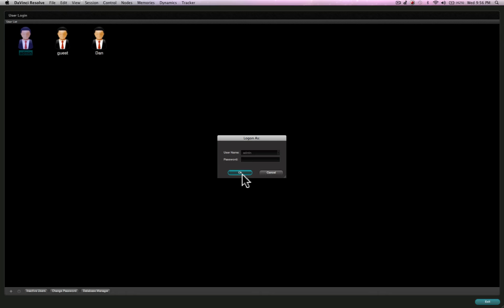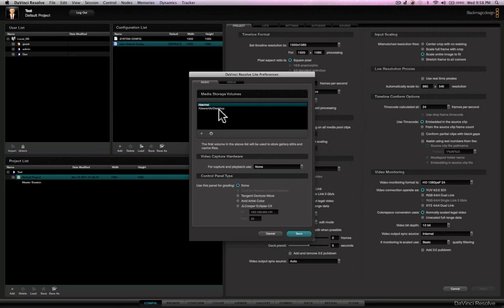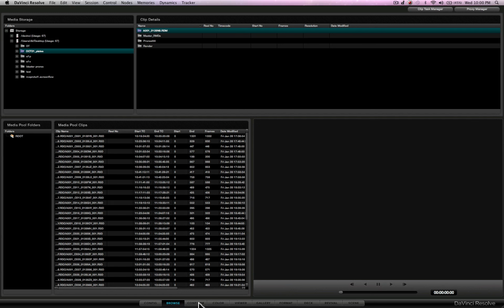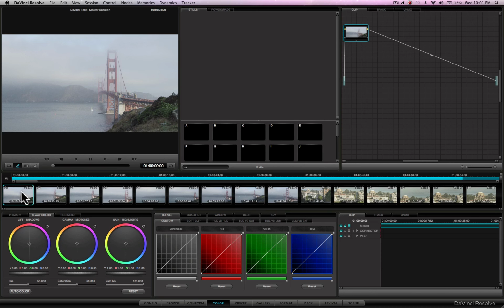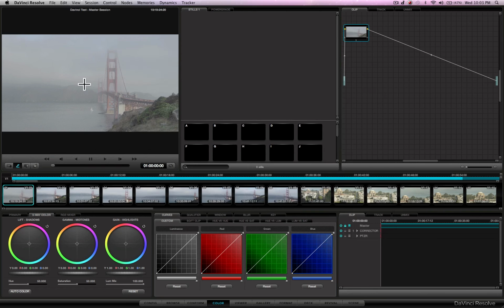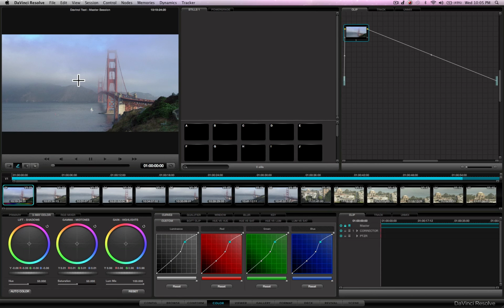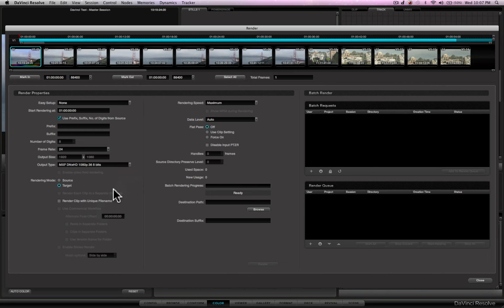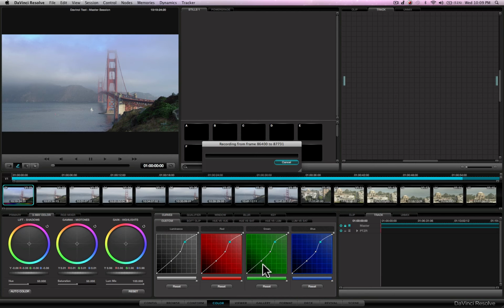Davinci Resolve Lite Tutorial Part 0 - Basics for Free 8.1.1